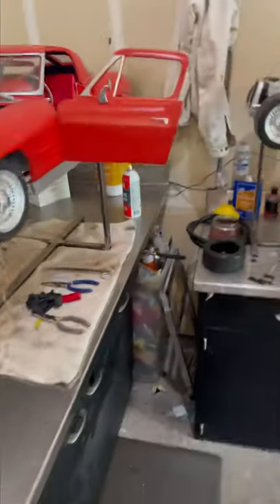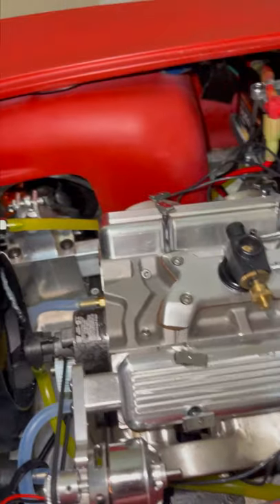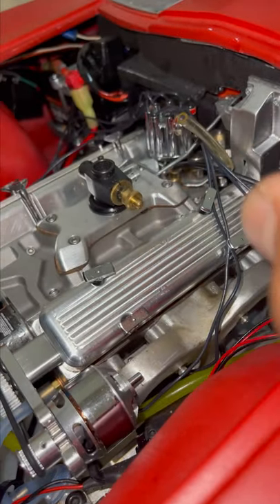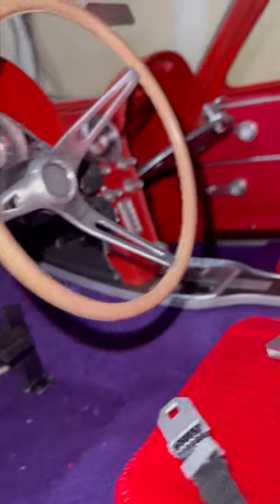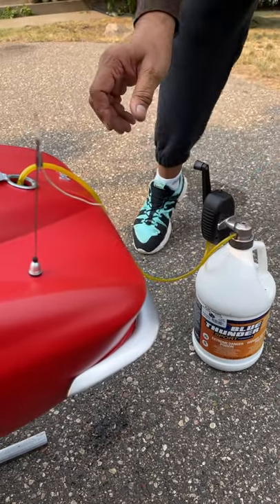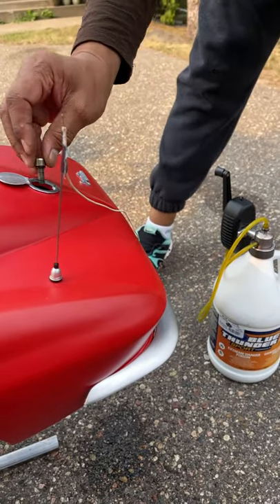Second On Road Run Modified Conley Clone V8 Corvette Stingray - "Lil Red", 61 lbs, 1/4 scale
Between building cars and awaiting parts to finish upgrading the “Runner”, I decided to run the prototype with more aggressiveness than originally intended. I removed the original 35 year old Conley V8 and installed an upgraded Conley Clone V8 into the 61 pound 1/4 scale Corvette Stingray. The old first generation Conley has a built up crank shaft and was never going to deliver impressive results.

With the upgraded V8, the 61 pound model is no match for the little V8.  I set the carb rich to mitigate damaging either the model or the V8. Even with a VERY rich carb mix, the V8 EASILY moved the model around very impressively. The Runner is much lighter and will have a much more leaned out and upgraded V8 on board and will be fun to watch.